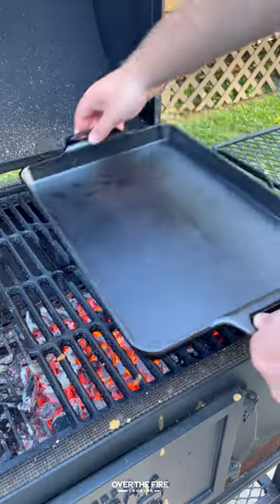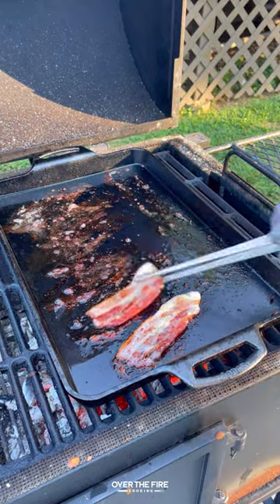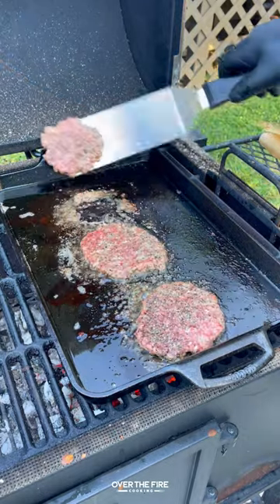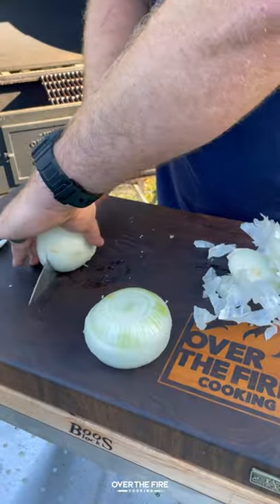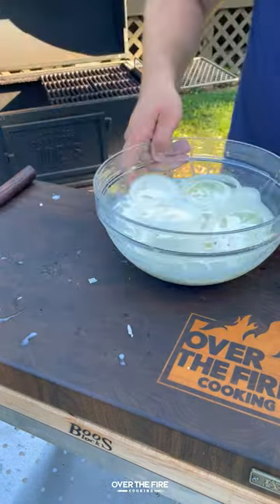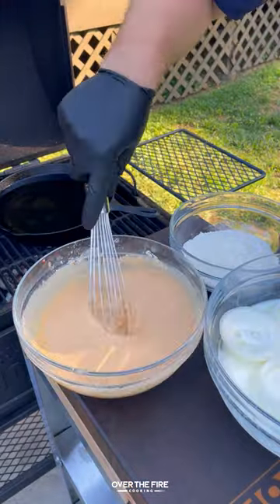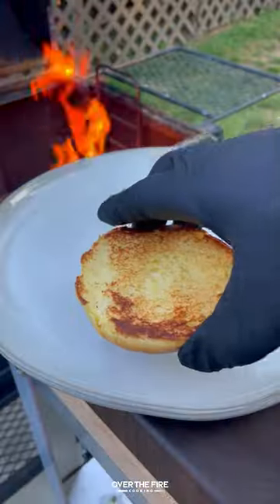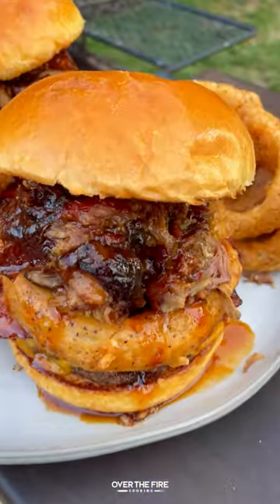Western BBQ Burger Recipe | Over The Fire Cooking by Derek Wolf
Western BBQ Burger is the ultimate backyard BBQ burger 🍔🍖💨🔥

If you are looking for a burger that will go the extra mile, this Western BBQ Burger is it. Starting with some beer battered onion rings, you will then make some bacon and smash burger patties. Add some cheese, pulled pork and bbq sauce on top and you have yourself a winner! Find this whole recipe on my blog or linked in my bio! 🍻👍